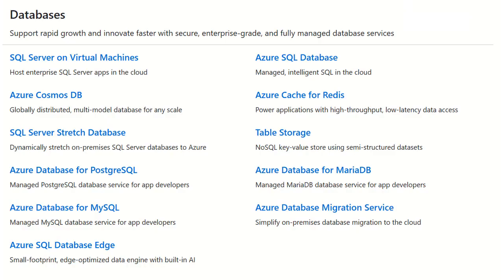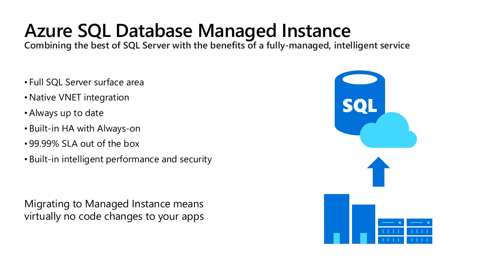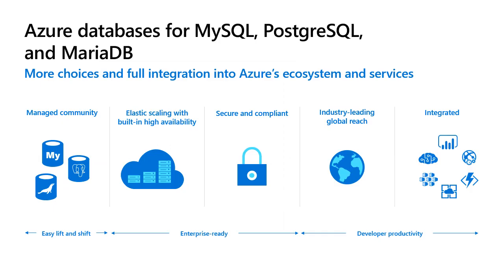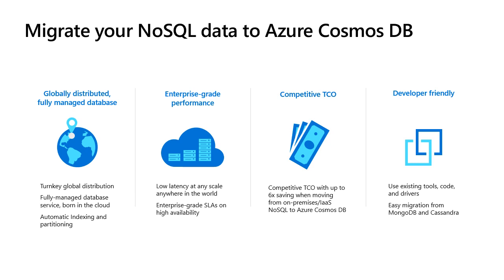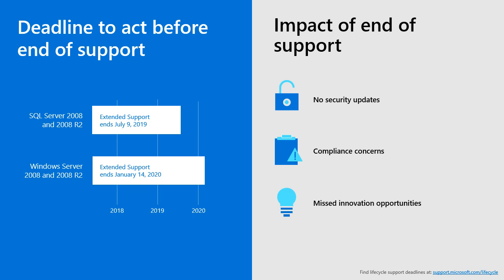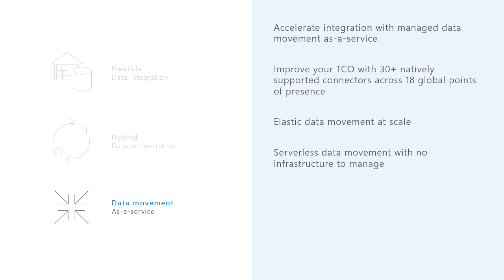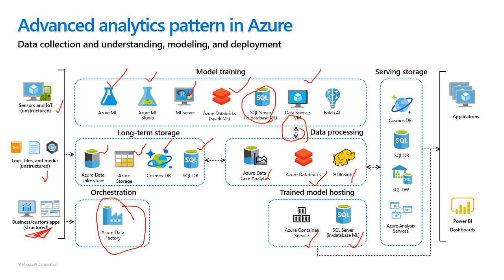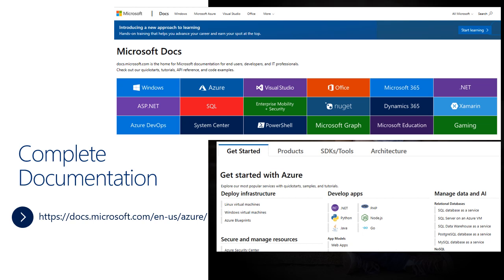Azure Data Services - An Overview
An overview of all the data services in Azure - from databases to big data, to data warehouses and more